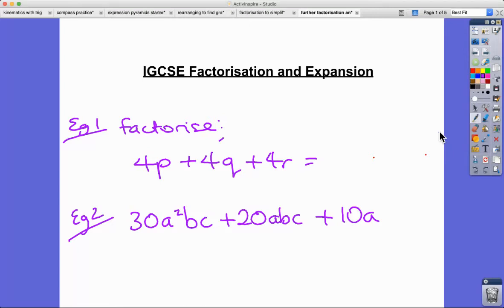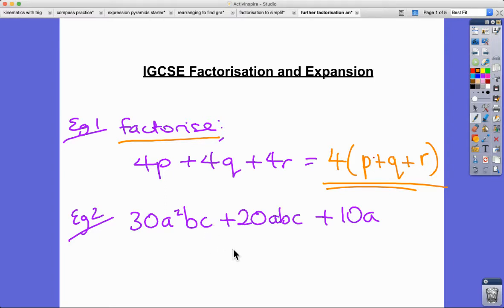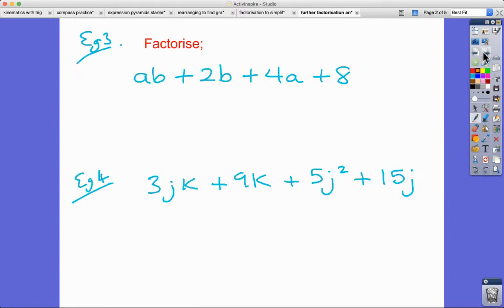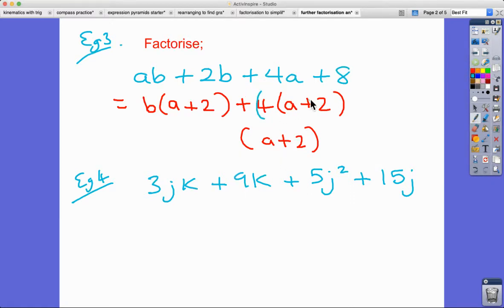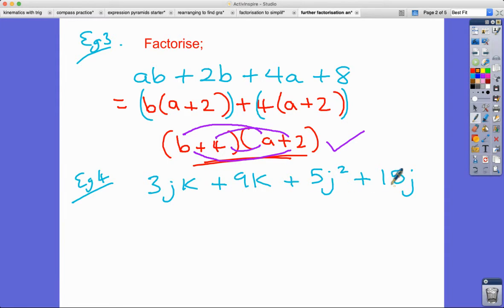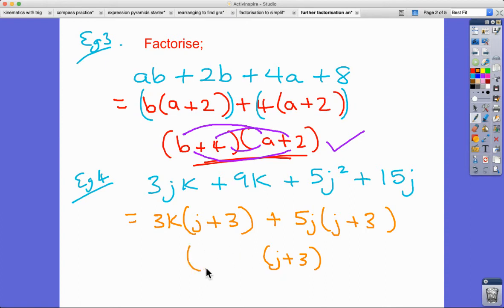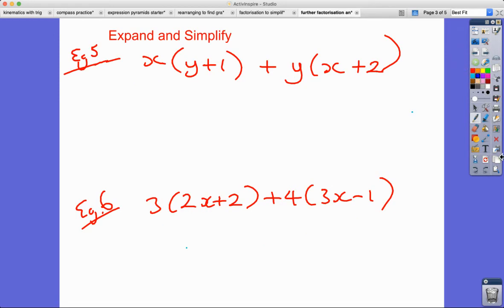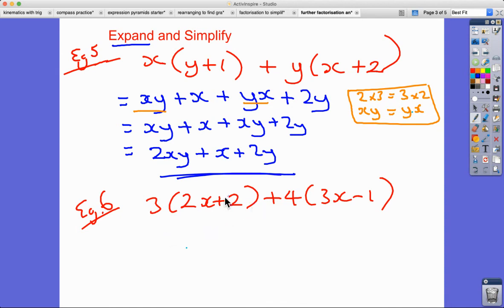IGCSE & GCSE Maths - Expanding and Factorising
Expanding and factorising algebraic expressions at IGCSE and GCSE level.
In this tutorial, I take you through some common exam style questions, which demand these skills.